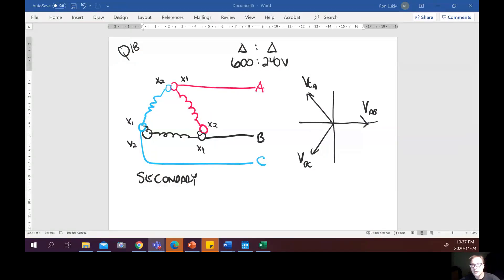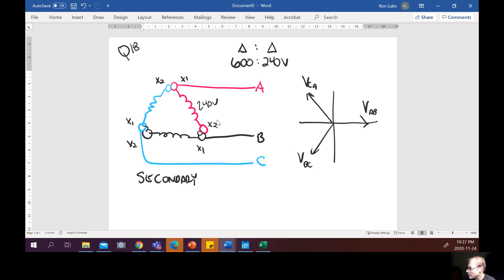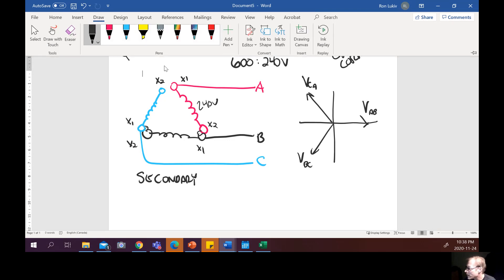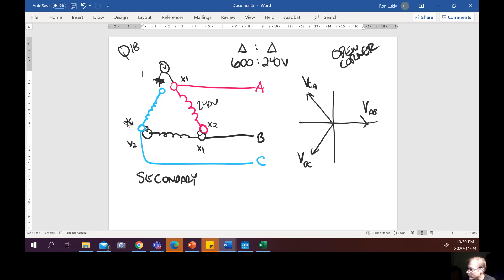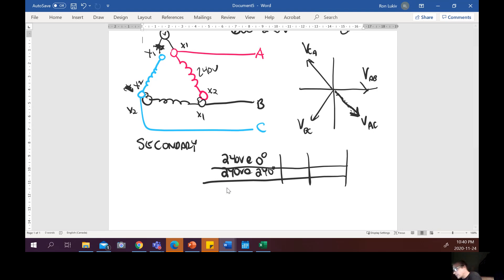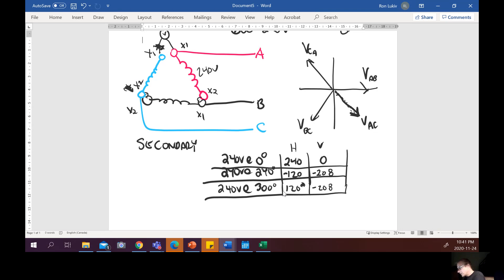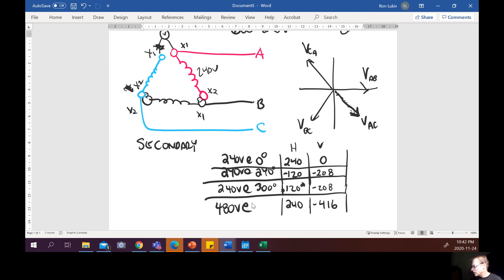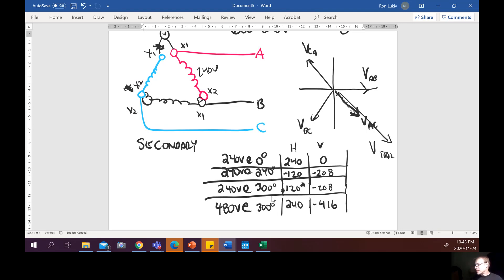Open corner test (delta secondary)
This video explains the theory behind what a voltmeter reads when reading an "open corner" of a delta secondary connection.